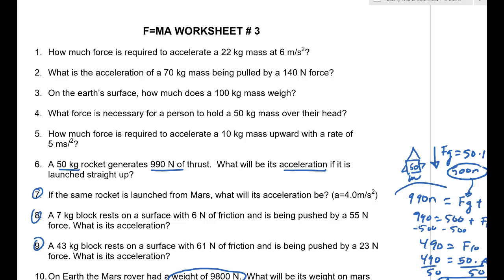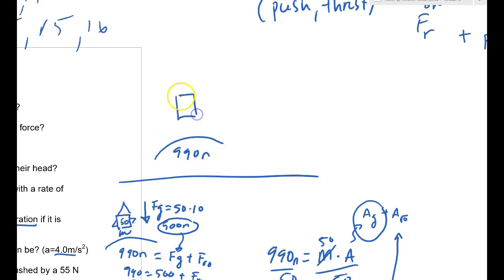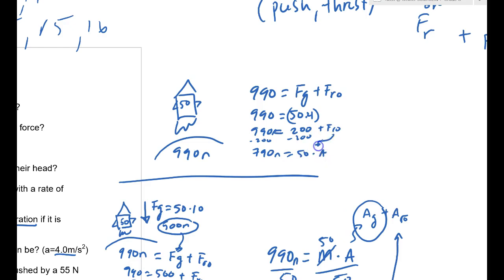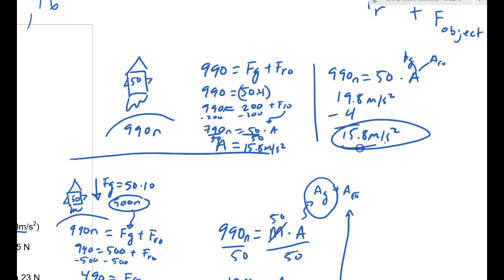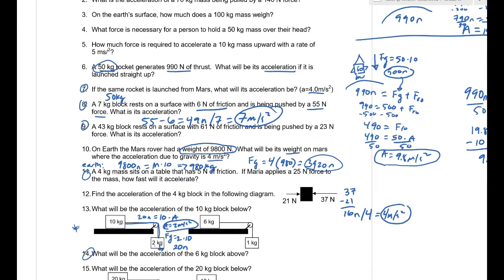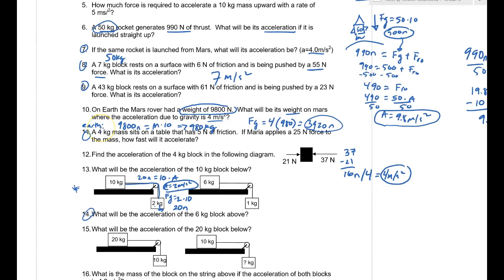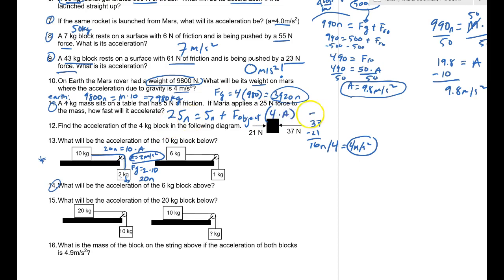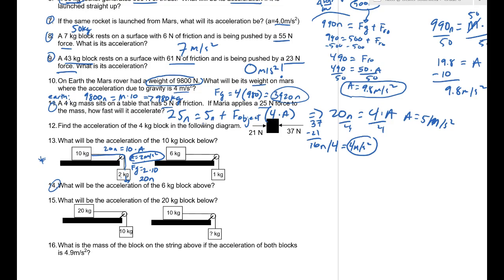Force problem set 3; s 7, 8, 9, 11, 14